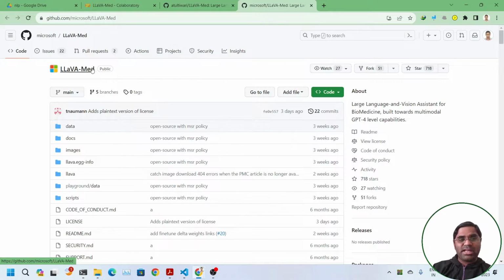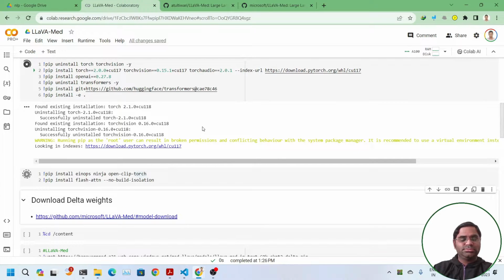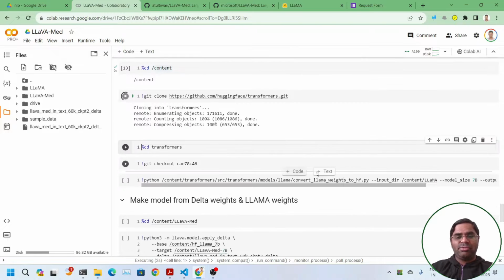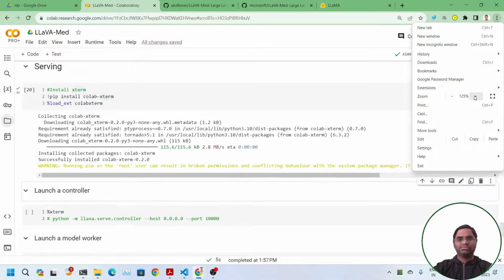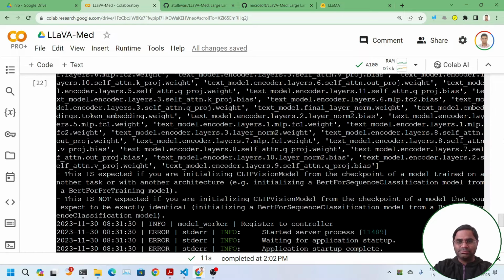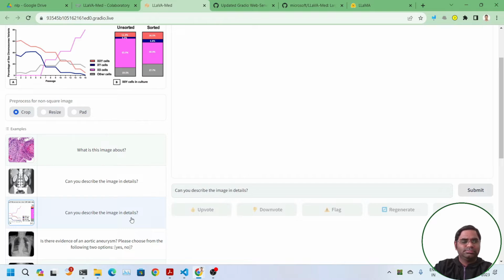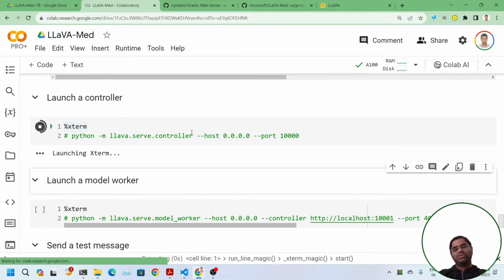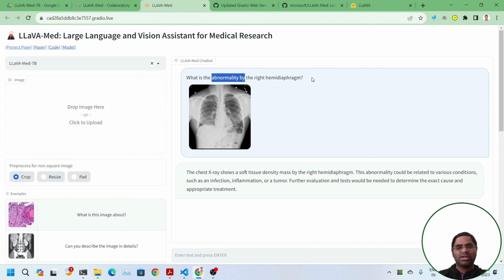Microsoft LLaVA-Med on Google Colab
Run LLaVA-Med on Google Colab Pro